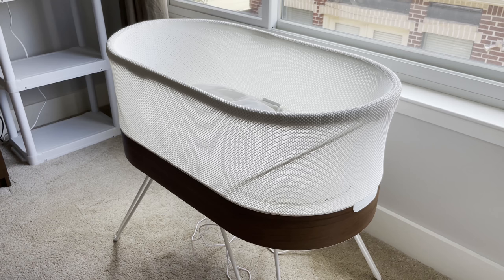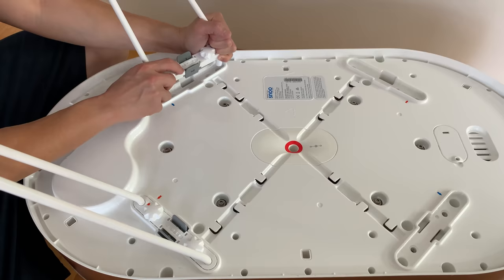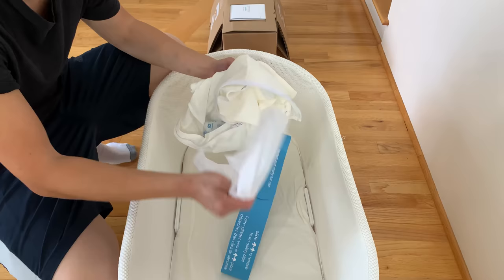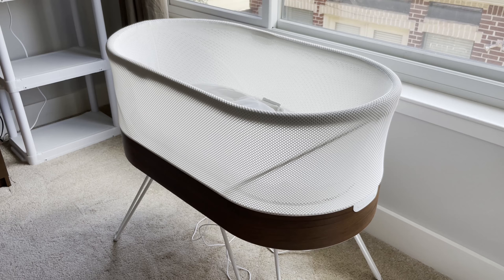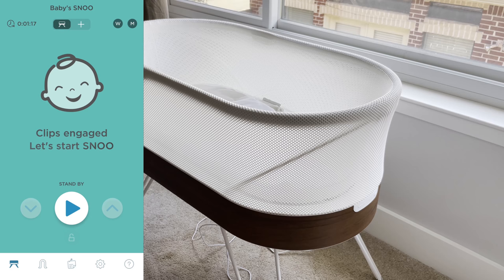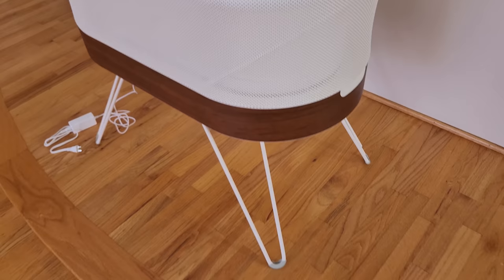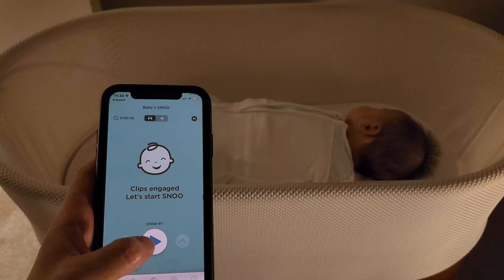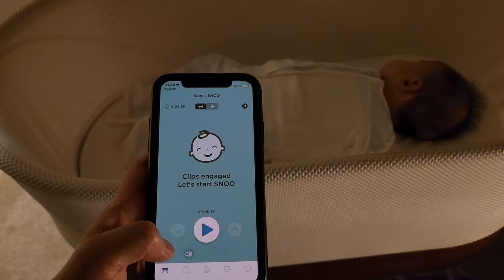[MOST EXPENSIVE BASSINET] - SNOO Smart Sleeper Review & Tutorial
00:44 Assemble
02:24 How to use the pump
05:51 Pros and cons